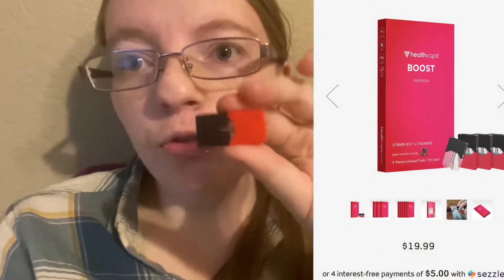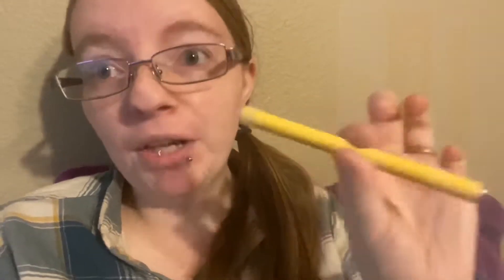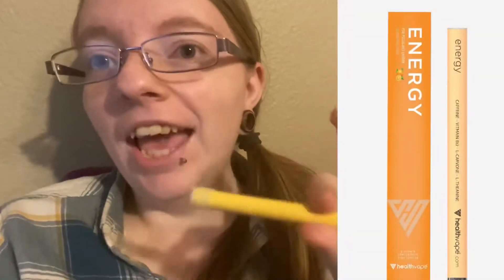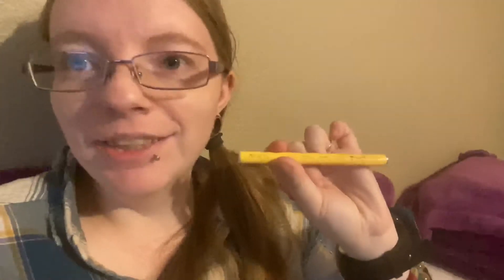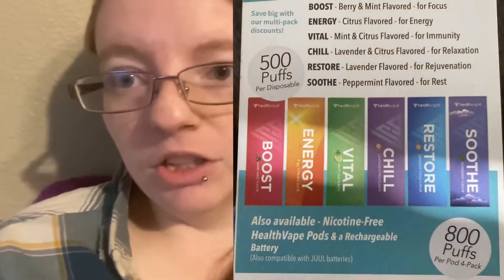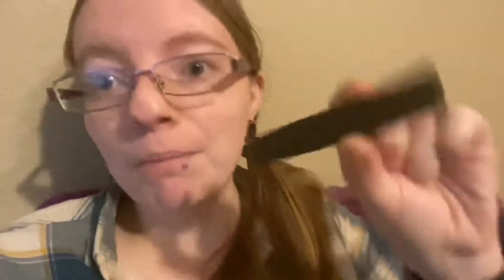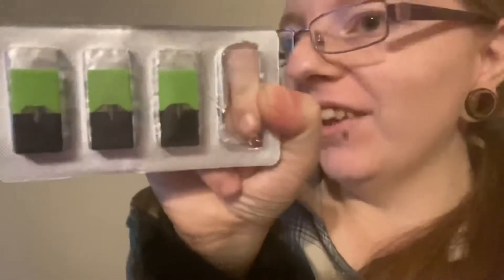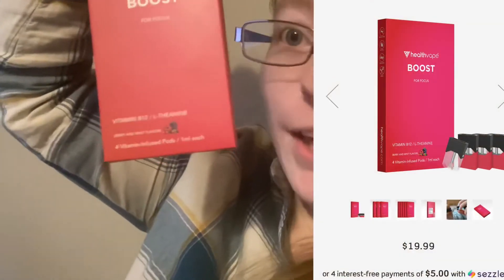Complete review of healthvape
Have you tried them Check out healthvape here to get yours